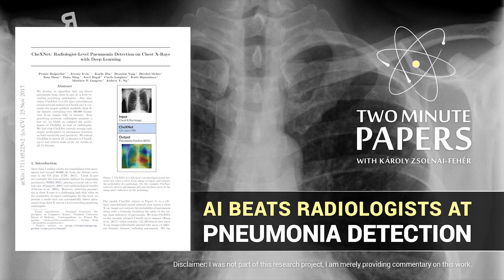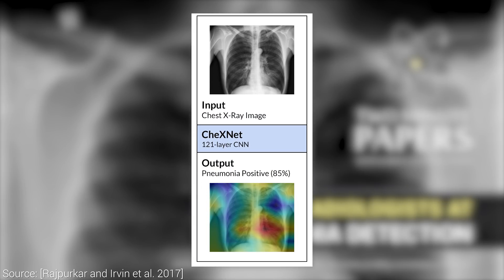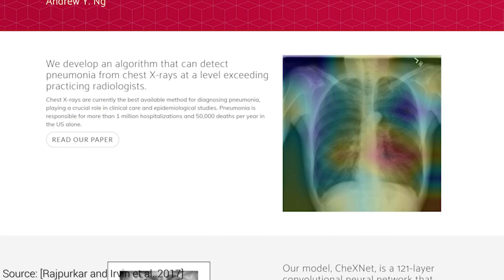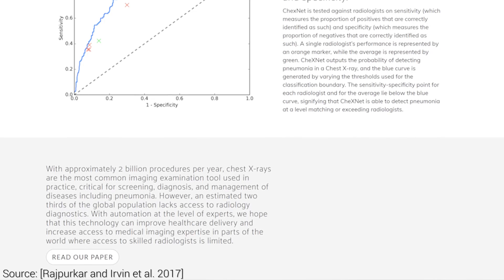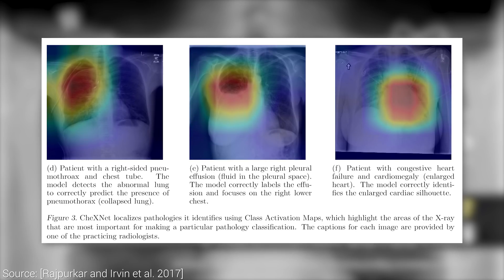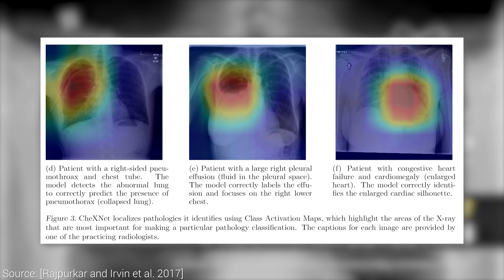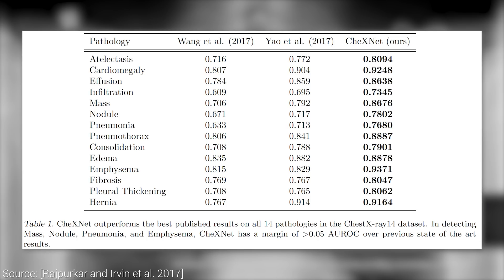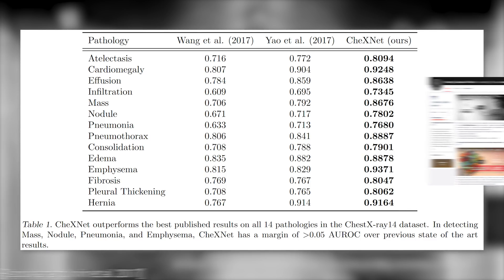AI Beats Radiologists at Pneumonia Detection | Two Minute Papers #214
Interesting commentary on the article, check this one out too!

Bitcoin: 13hhmJnLEzwXgmgJN7RB6bWVdT7WkrFAHh
Ethereum: 0x002BB163DfE89B7aD0712846F1a1E53ba6136b5A